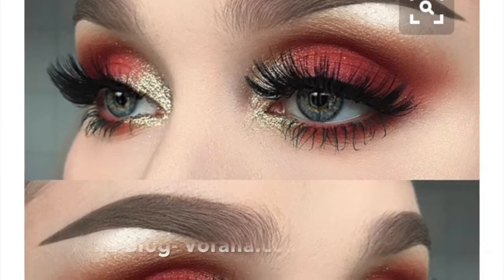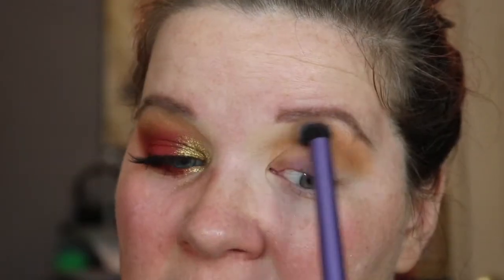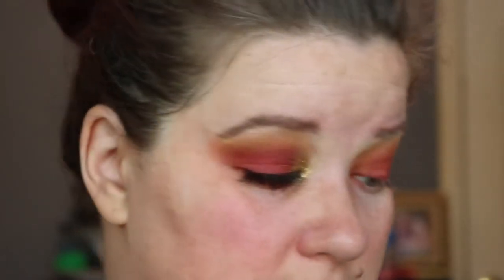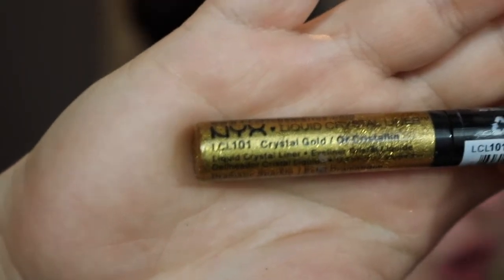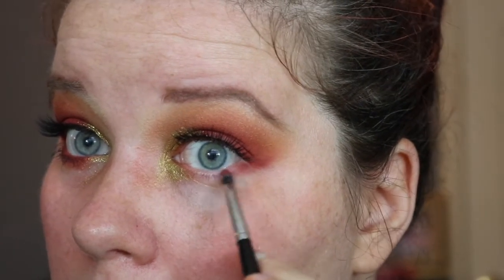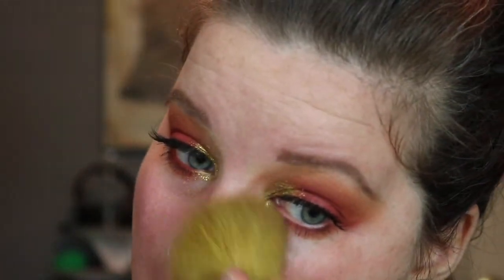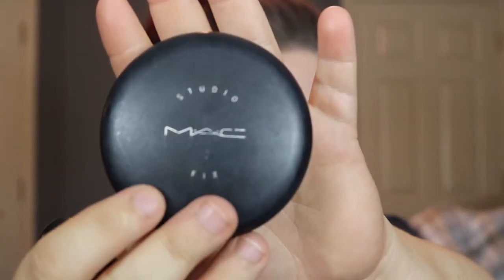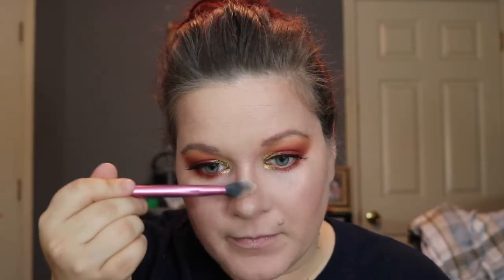Pinterest Recreated: Red Smoky Eye w/Gold Glitter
Hello Lovelies! This look was sent to me by my good friend Amber! The photo credit is Vorana Blog (vorana.com.mx).
I hope you enjoy! If you want to know exactly when I upload, be sure to click that bell!

Artist: Sentient Pulse
Song: Surround
Soundcloud.com

Artist: Gigatop
Song: Way is Up

Artist: BeBe Rexha
Song: I Got You by Dopezound Acapellas & Instrumentals
Soundcloud.com

Artist: Analong Waves Traveller
Song: Groove Wonderland
Soundcloud.com
PRODUCTS USED:
 MAC Paint Pot in Soft Ochre
Flower Beauty Miracle Matte Translucent Finishing Powder
Morphe 35OM Palette
KVD Serpentina Palette
Buxom Eyeshadow Silk Sheets
NYX Ultimate Palette in Brights
NY Liquid Crystal Liner in Crystal Gold
L'Oreal Voluminous Carbon Black Mascara
L'Oreal Voluminous Superstar Mascara
KISS Lashes in Poise
House of Lashes Lash Glue
UD Opitcal Illusion Primer
L'Oreal Infallible ProGlow-202 Creamy Natural
UD Naked Skin Concealer in Fair Neutral
NYX Wonder Stick in Light/Medium
ABH Contour Kit in Light
MAC Blush in Mocha
NYX lip liner in Nude Pink
Maybelline Baby Lips in Peach Kiss

BRUSHES:
RT Expert Concealer Brush
RT Setting Brush
RT Deluxe Crease Brush
RT Base Shadow Brush
Morphe E22
Morphe G20
RT Detailer Brush
Morphe E36
RT Miracle Complexion Sponge
RT Miracle Mini Eraser Sponge
RT Contour Brush
RT Blush Brush
Bare Minerals Flawless Face Brush
MUA Lash Tool
Benefit Brow Brush